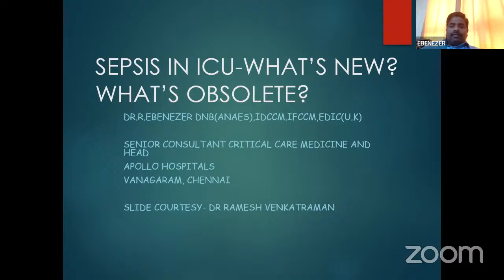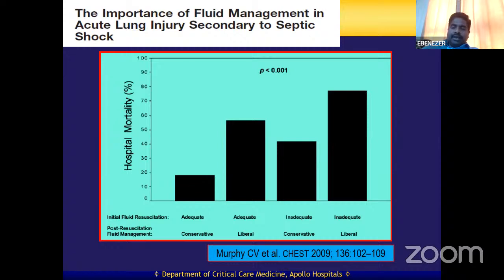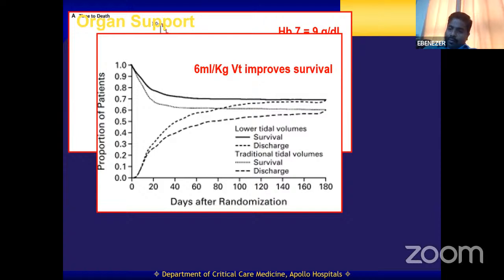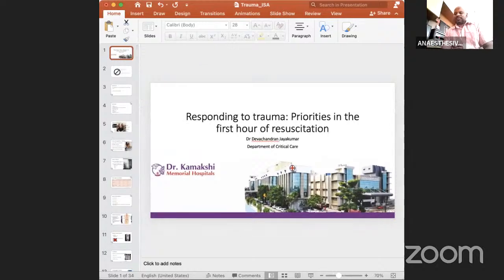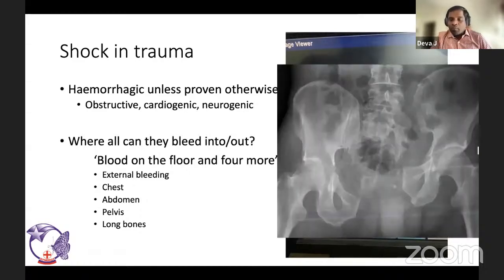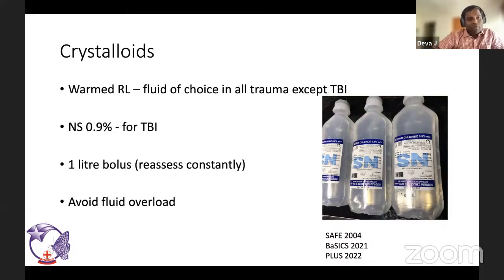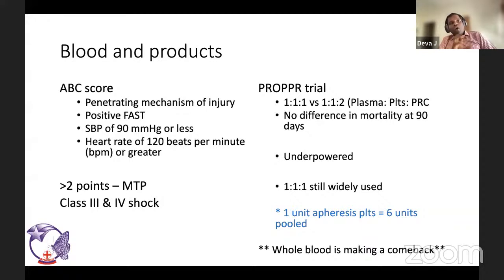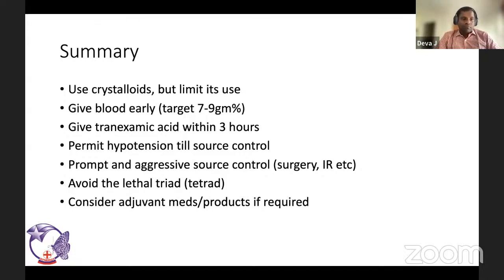#26-26June2022 - Online Anaesthesia - PGs Teaching Program